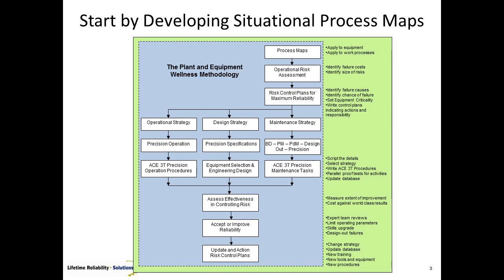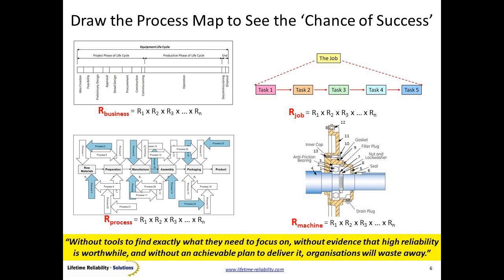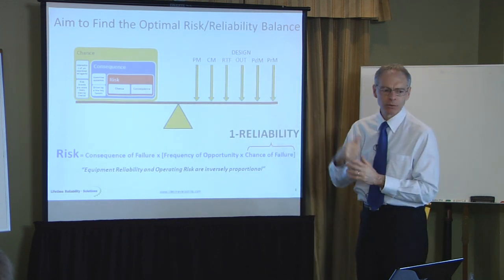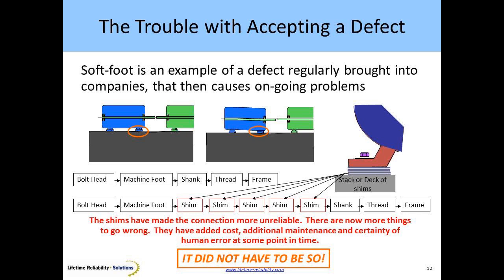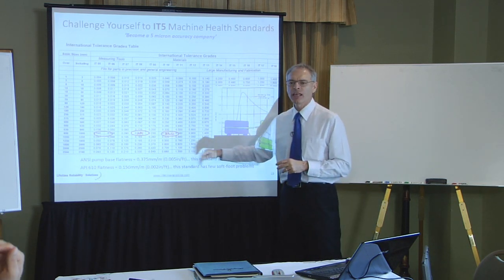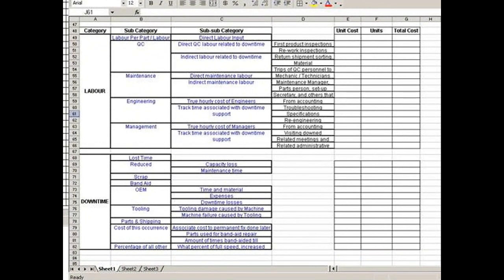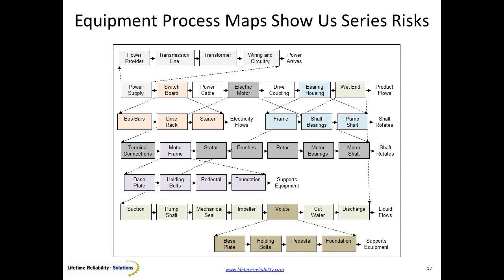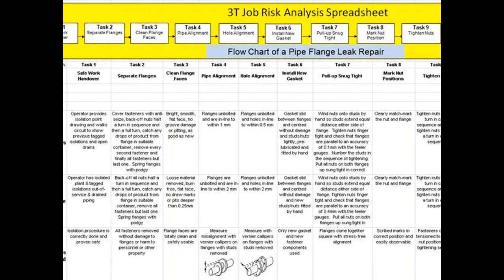9. Business Risk Identification: know the real business risk from failures and breakdowns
LRS Plant Wellness Way Day2 Session 09:  Risk Identification: Measure the total risk to your business of operational equipment failure so that you know the massive fortunes your business loses with each plant breakdown and equipment failure.

Consultants and companies around the world can get a license to use the Plant and Equipment Wellness Way methodology to Operational Excellence.